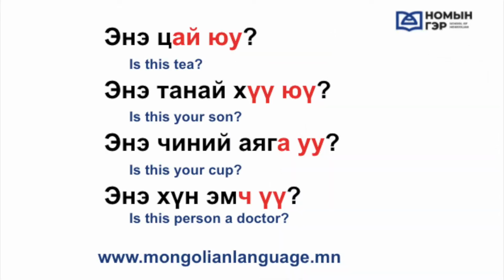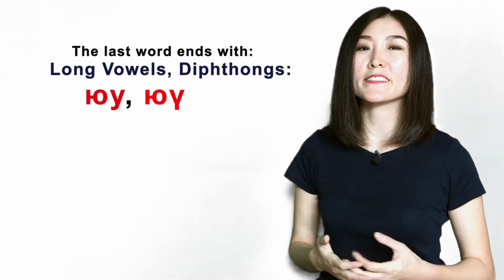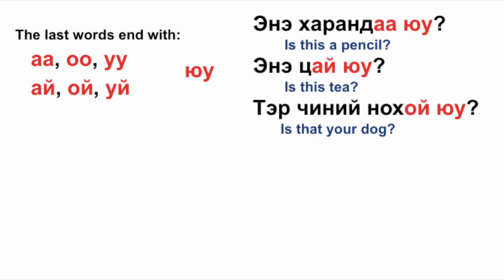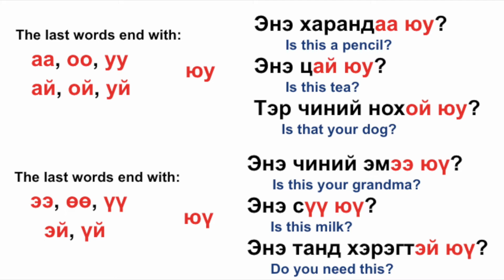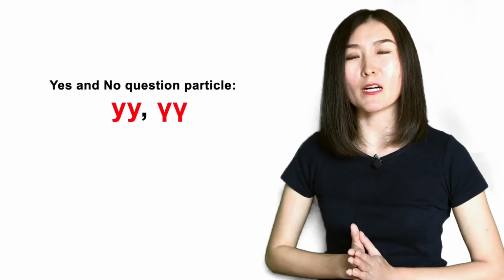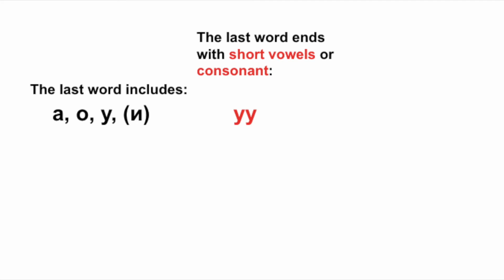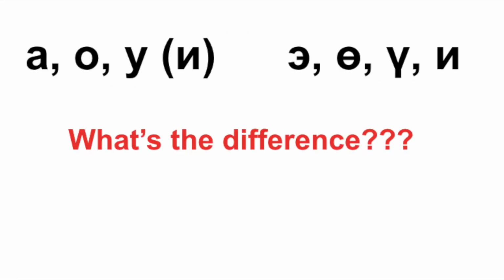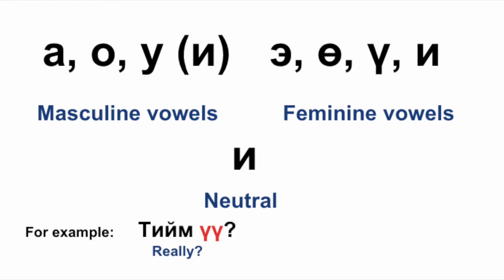Learn Mongolian: Question Particles (Part 2)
Here is the second part of our new video on Question Particles.  This one explains 'Yes or No' questions.  If you haven't seen the previous video on 'wh questions' feel free to check out that one too.

"Nomiin Ger" Mongolian language school aims to provide a wide range of tailor-made Mongolian language courses to expatriates in Mongolia and non-Mongolian speakers outside Mongolia through Skype.